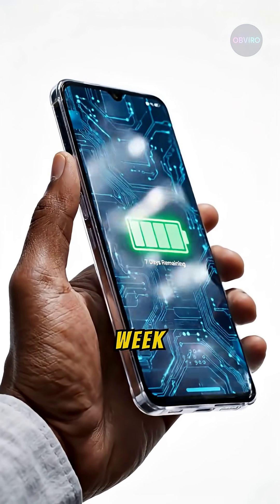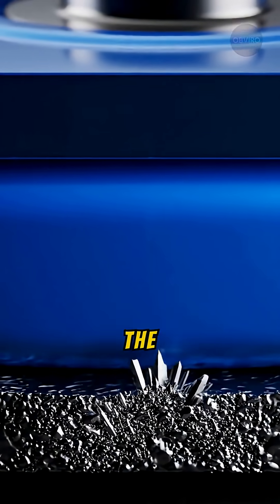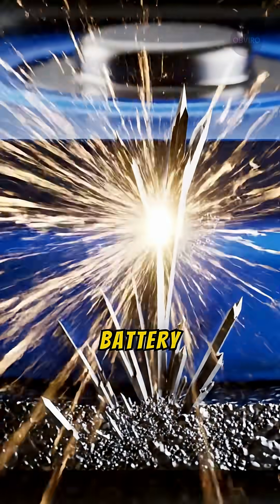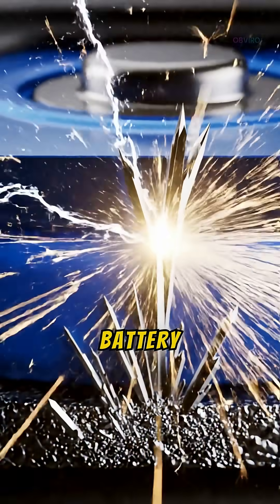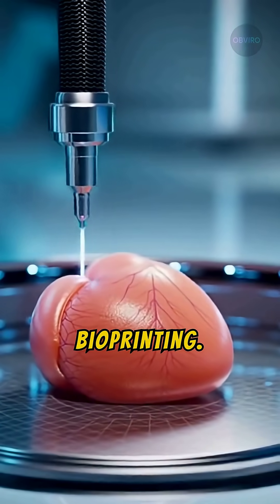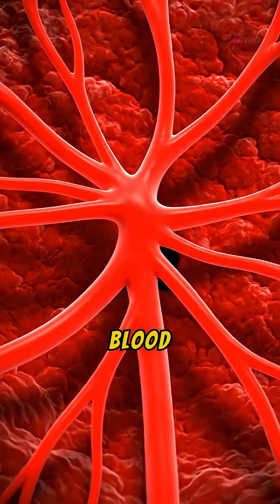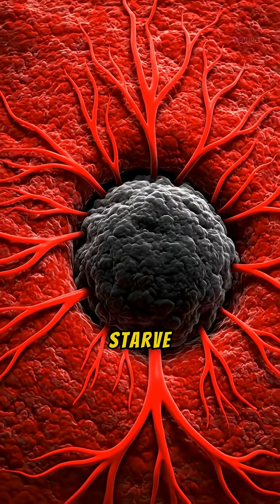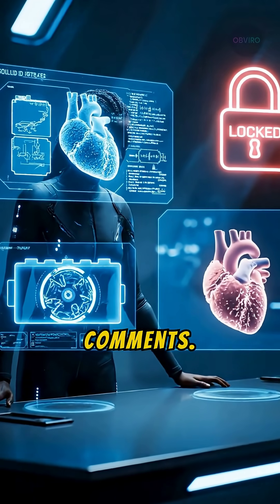3 Sci Fi Technologies We CAN'T Finish Yet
We are literally one step away from a sci-fi future. 🤖 Here is why these 3 technologies are stuck.

The Bottlenecks: 🔋 Solid-State Batteries: Great idea, but "dendrites" kill them instantly. ☀️ Nuclear Fusion: We can build a star, but it costs too much electricity to run. 🫀 3D Bioprinting: We can print a heart, but we can't print the blood vessels inside.

👇 Which breakthrough will happen first? Vote in the comments!